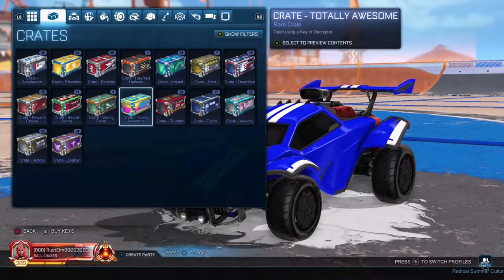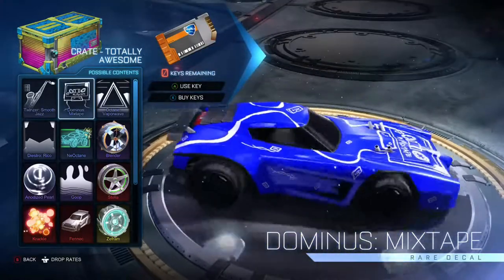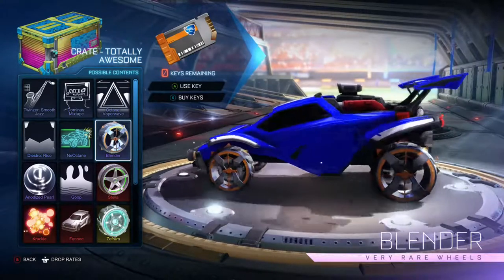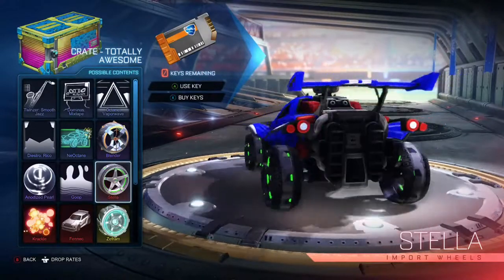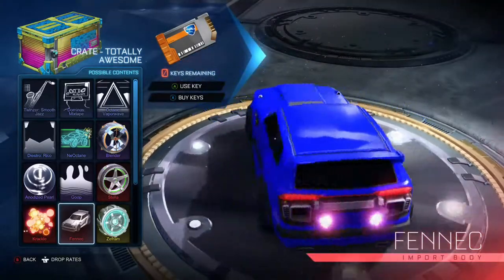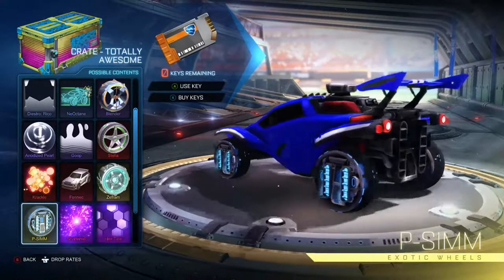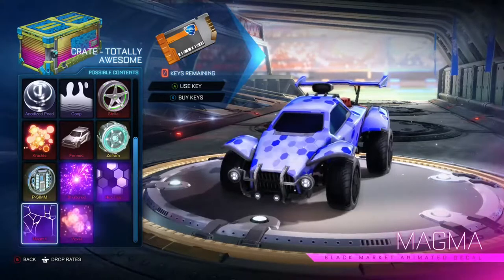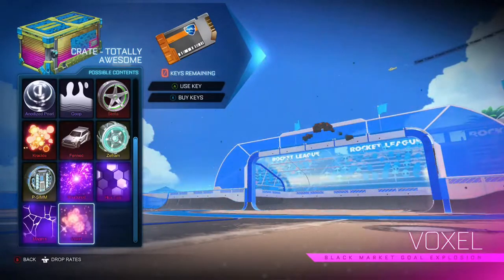NEW "TOTALLY AWESOME" ROCKET LEAGUE CRATE REVIEW!